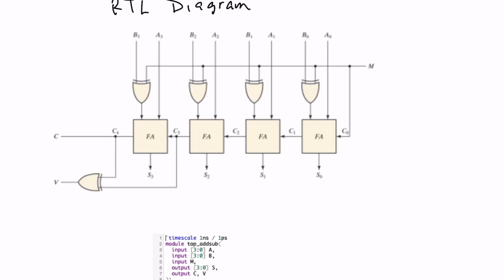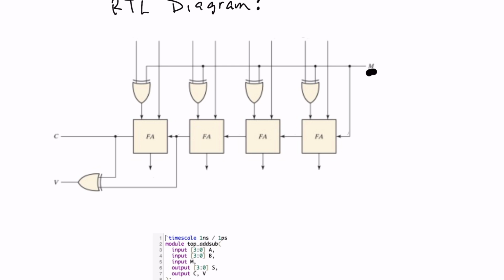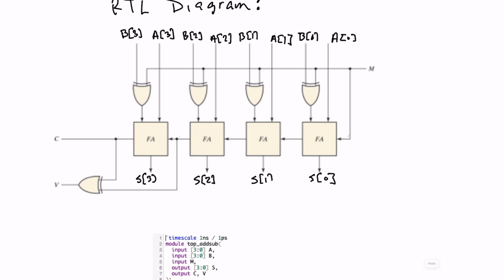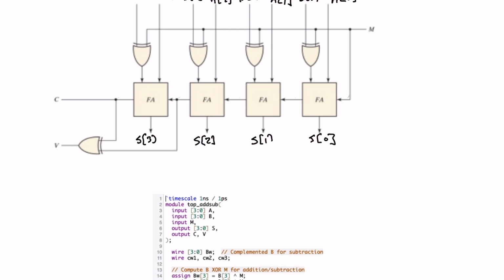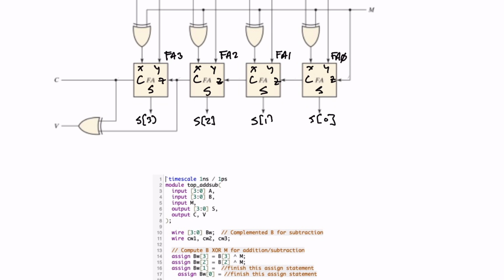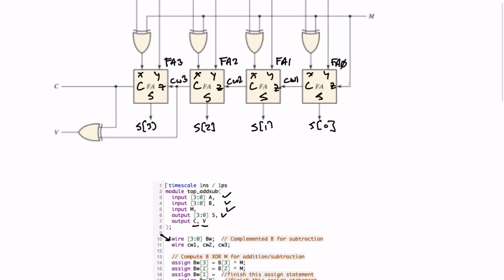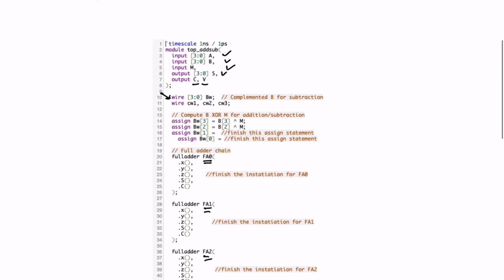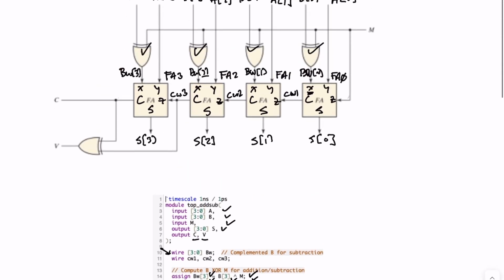Add sub RTL